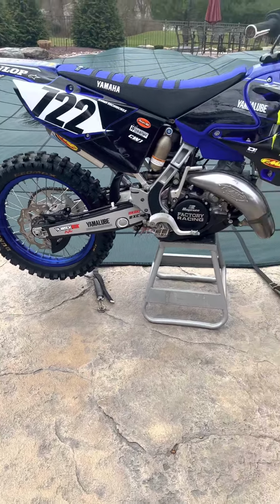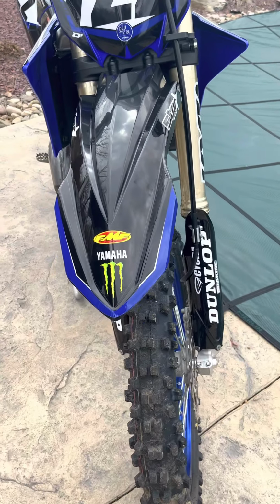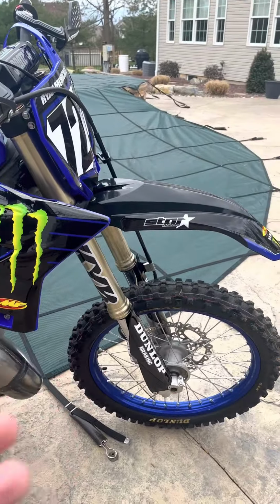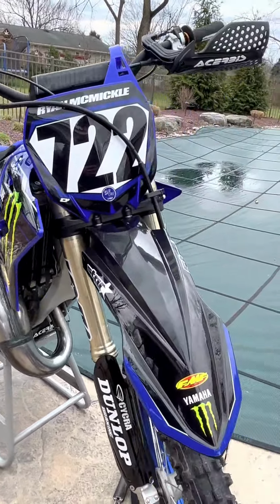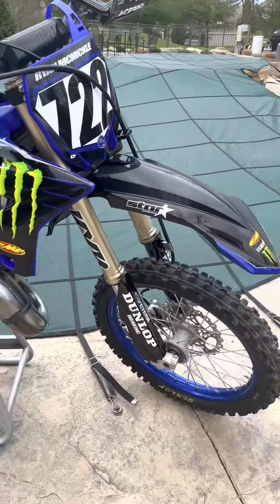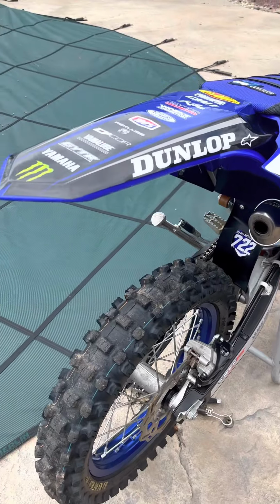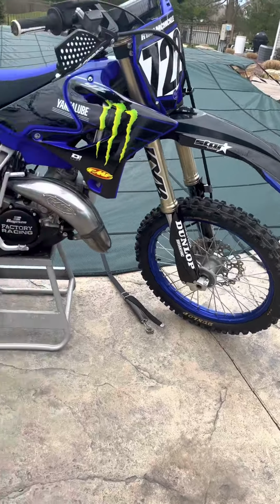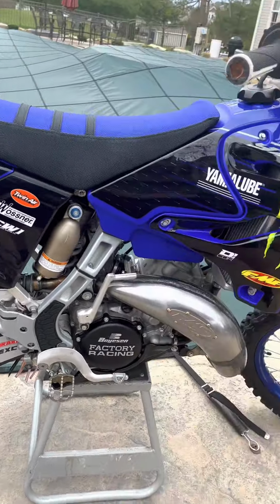Yamaha YZ 125X. 22 125x Review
This is my 2022 Yamaha YZ 125x, I will be doing a basic review on the bike.

Socials linked down below.